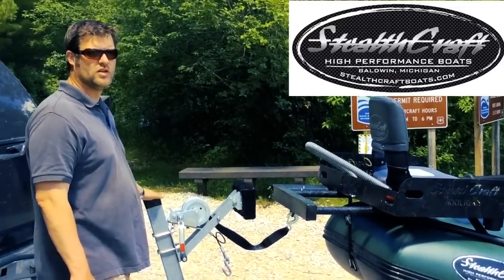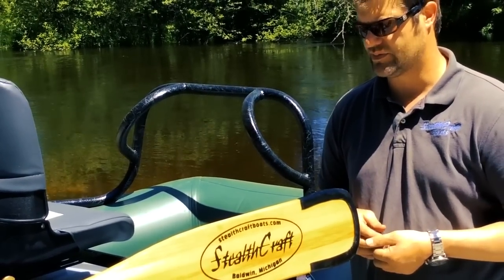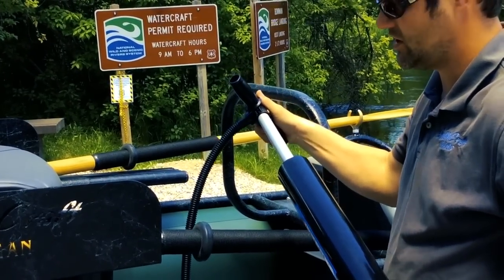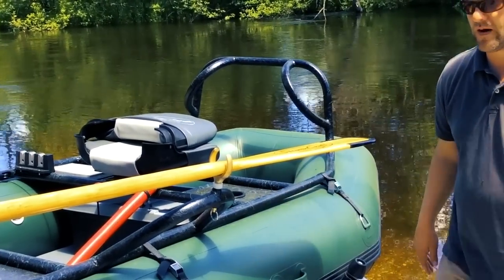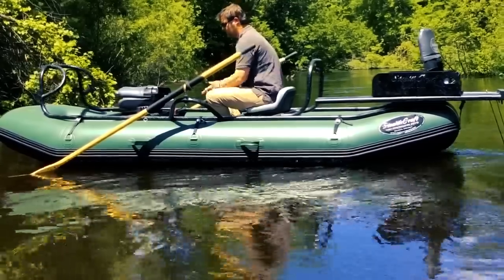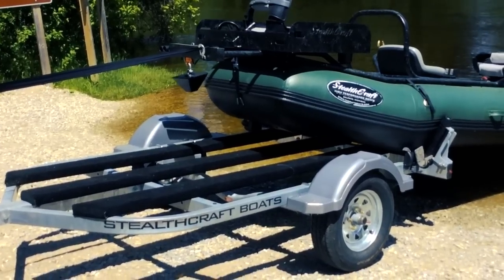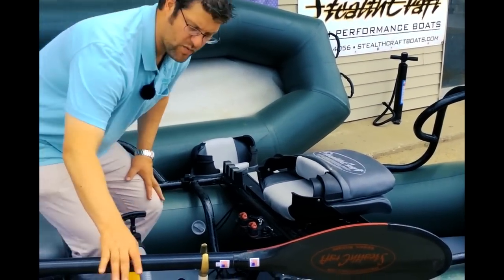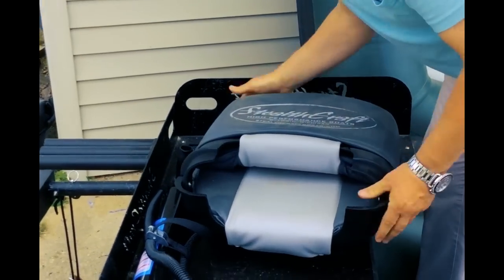StealthCraft Hooligan XL and Hooligan Trailer - 2019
Check out the amazing features and design of the Hooligan XL.  Learn how this raft can make fishing awesome.  This raft is very easy to maneuver and very easy to row.  This raft allows you to go into the skinniest water possible while providing you with the best fishing experience that you cannot get from other competitors.